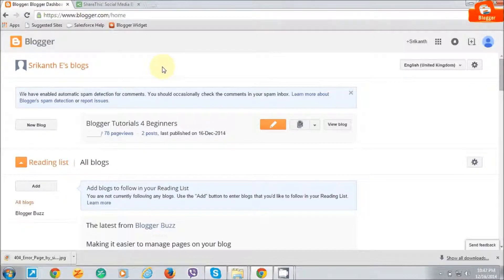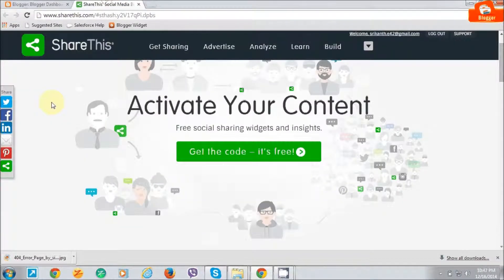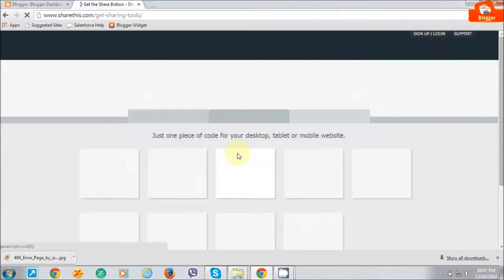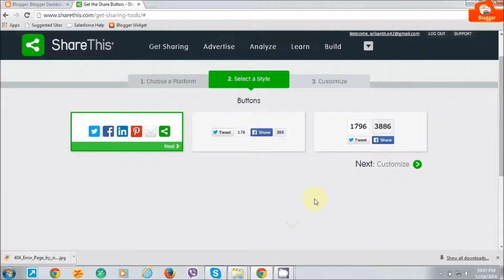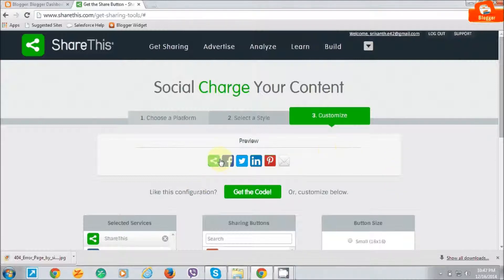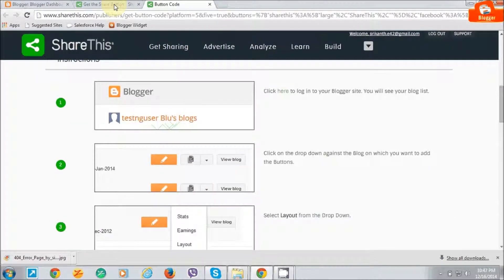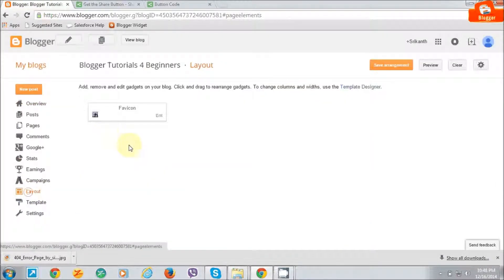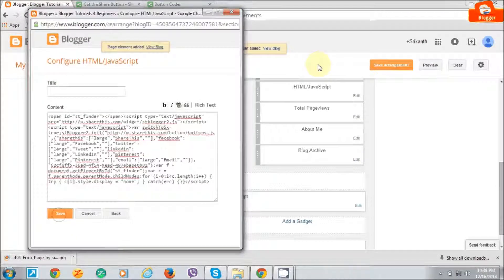How to Add Social Network Buttons to Blogger - Part 16